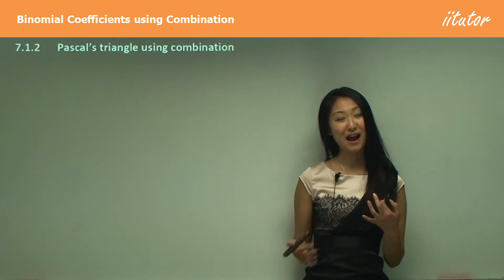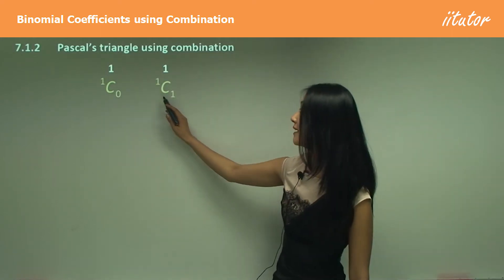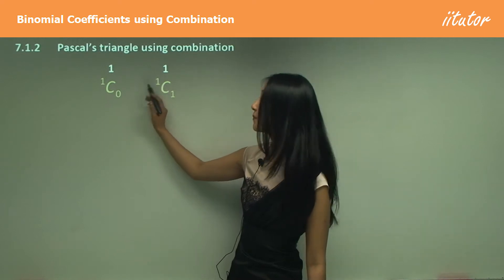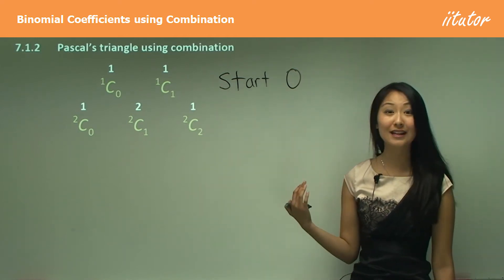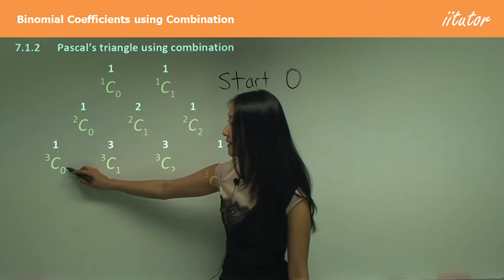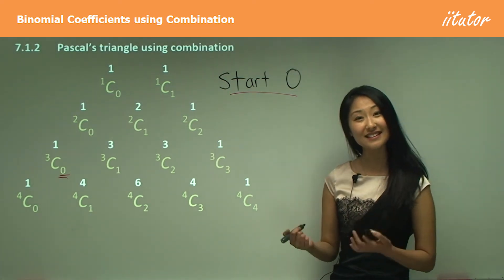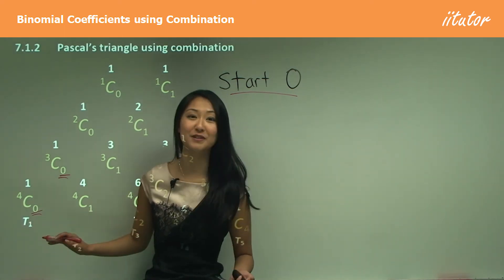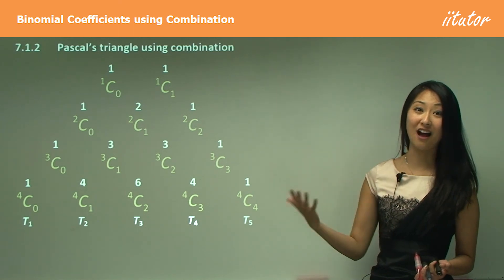💯 Mastering Binomial Coefficients: Unraveling Combinations in Binomial Expansion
Why download?

🎯 Are you ready to demystify binomial coefficients and unlock the secrets of binomial expansion? Join us in this exciting mathematical journey where we explore the fascinating world of combinations and their role in binomial coefficients.

🔢 The Power of Binomials: We'll start by understanding the significance of binomial expressions and how they relate to real-world problems. Get ready to unleash the potential of binomials!

🤯 Demystifying Combinations: Combinations might seem complex, but fear not! We'll break down the concept into simple, easy-to-understand steps. Discover how combinations help us calculate binomial coefficients.

📚 Math Made Accessible: Our goal is to make math enjoyable and accessible to all. Whether you're a student or just a curious learner, this video is designed to help you grasp binomial coefficients with ease.

🧩 Key Concepts Unveiled: We'll go through essential concepts like Pascal's Triangle, the binomial theorem, and how to calculate binomial coefficients using combinations.

🚀 Elevate Your Math Skills: Learning binomial coefficients is a valuable skill in various fields, from probability theory to algebra and beyond. Don't miss out on the opportunity to boost your math prowess!

🎓 Ready to embark on this mathematical adventure? Let's unravel the mysteries of binomial coefficients together. 🚀🔍🧮

A binomial coefficient represents the number of ways to choose "k" items from "n" items without regard to order. This can be calculated using the formula "n choose k" or "C(n,k)", which is given by:
C(n,k) = n! / (k! (n-k)!).
Where "!" represents the factorial operator.
In a binomial expansion, a binomial raised to a power "n" can be written as the sum of "n" terms, each term being a product of a binomial coefficient and two powers of the binomial. The binomial coefficient in each term is calculated using the above formula.